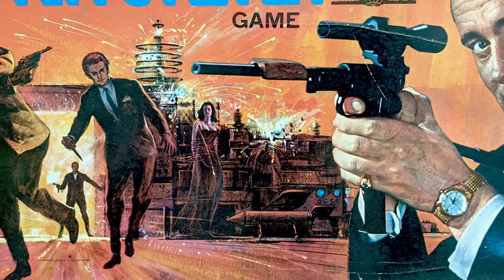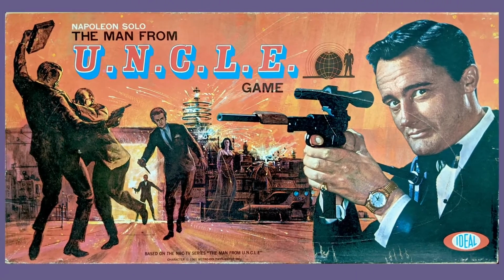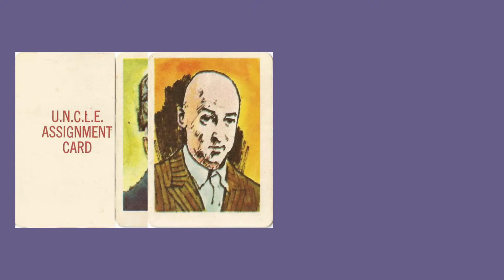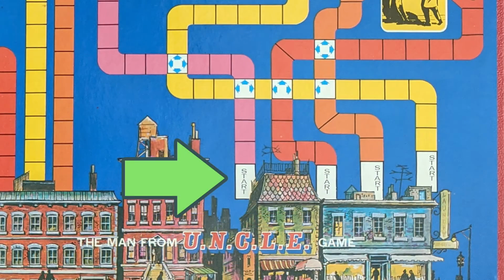Board Game Archaeology #5 Napoleon Solo: The Man from U.N.C.L.E. Board Game (1965)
This episode we have The Man from U.N.C.L.E. board game from 1965.

The Toy Archaeologists search for the hidden gems in the near-infinite layers of entertainment devices over the years. Whether it’s brushing the dust off of board games, chipping the gunk from figurines, or restoring interesting trinkets, the Archaeologists will bring forgotten or nostalgic things to the present day in all their glory or infamy. Find out more about us at:

Created and Produced by:
Hunter Mattison and Rob Mattison
Character art: Andrew Ritchie
"Rob" art from "Pieces for Mom: A Tale of the Undead"
written by Steve Niles